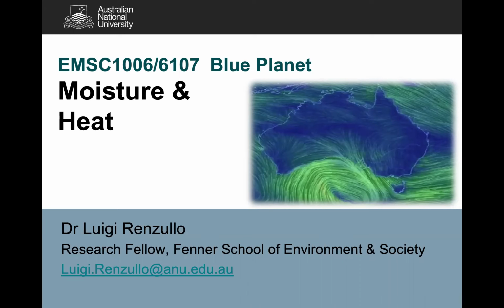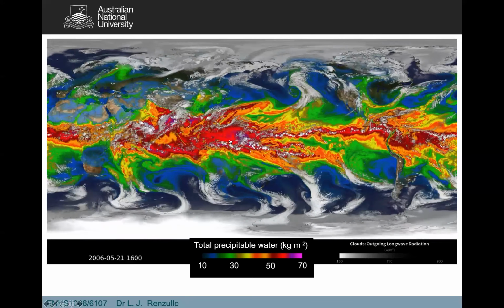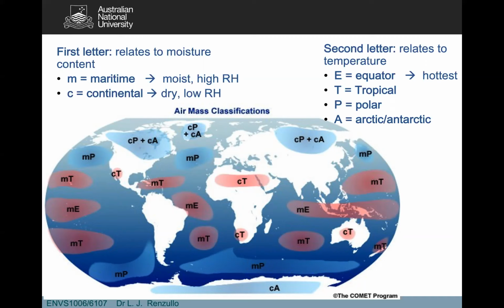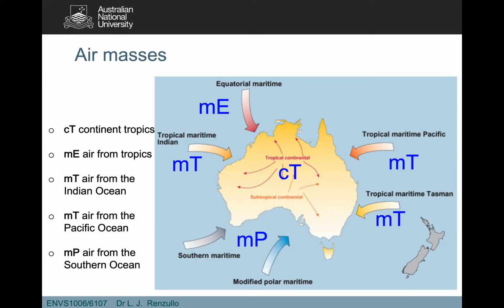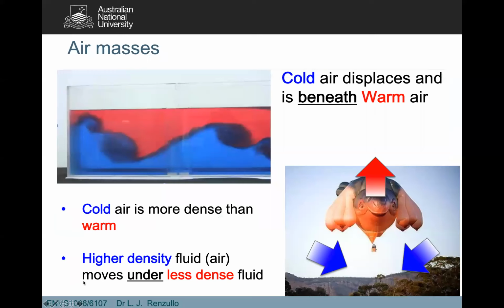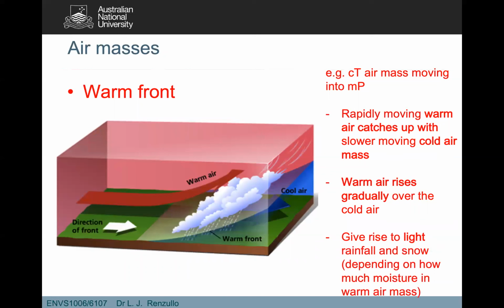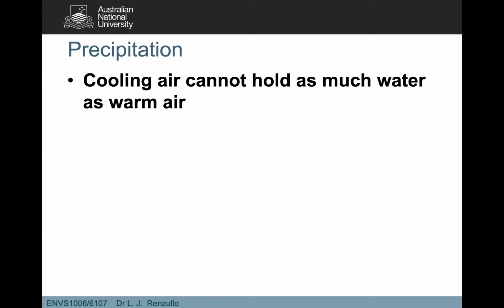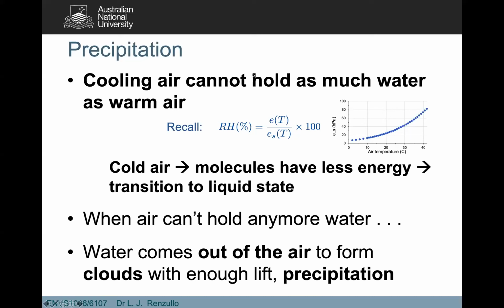EMSC1006 W7 Lecture Moisture and Heat Part01